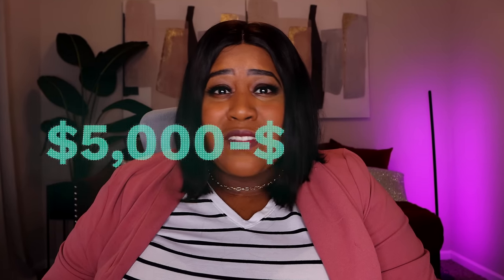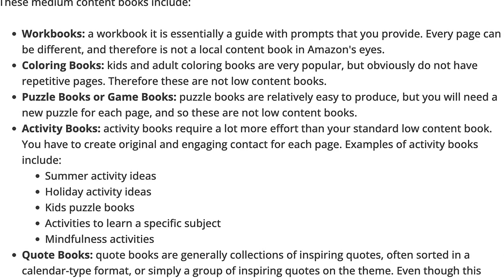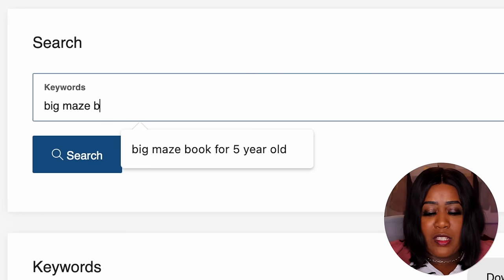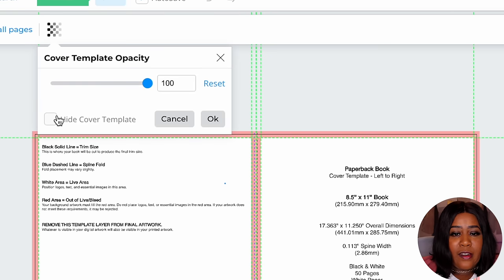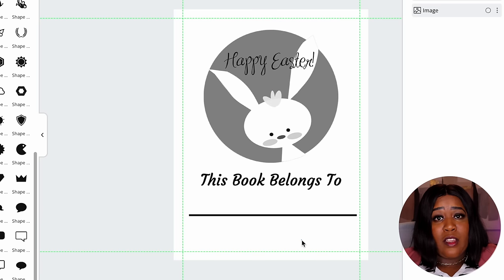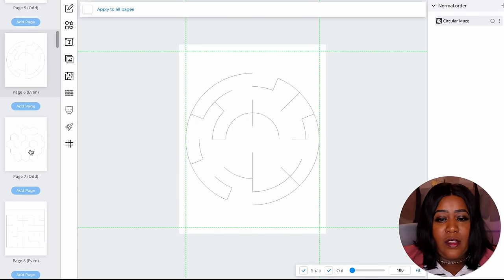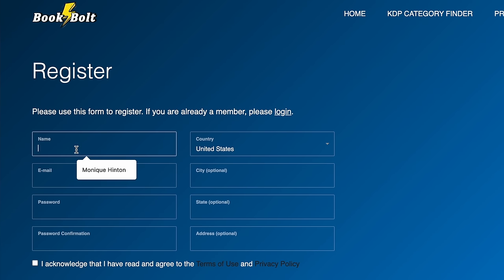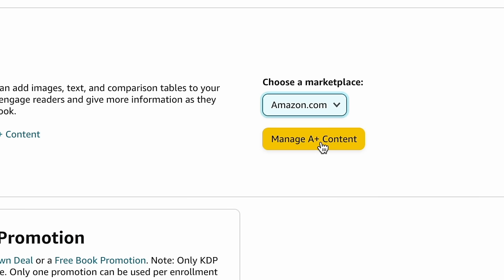DO THIS Instead of Selling Low Content Books AND MAKE THOUSANDS A MONTH in 2023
In this video, you'll discover an alternative to selling low content books online that has the potential to earn you thousands of dollars each month. Say goodbye to the competitive world of low content book sales and learn about a lucrative opportunity that you can start right now. I know thats a bit dramatic and I'm not really saying that you should stop selling low content books all together because there are many people that are still successful and making thousands a month doing that too but I just want to show you another way that has a lot less competition and can help you to actually get sales and start making money online. Whether you're looking for a side hustle or a full-time income, this video has all the information you need to get started on your journey to financial freedom. Don't miss out on this chance to transform your life and secure your financial future. Watch now!

I'll be going live with the Neil Lassen, owner of BookBolt and he'll be answering all of your questions plus there will be giveaways on February 22, 2023. Make sure you meet us here live at 11:00AM CST.

Want to learn to edit like a YouTube Pro?

DO THIS Instead of Selling Low Content Books AND MAKE $10,000 A MONTH in 2023

Get 40 Free Listings on Etsy When You Open A New Shop